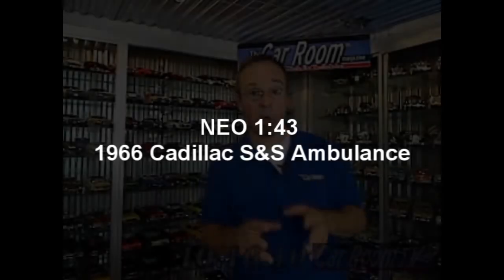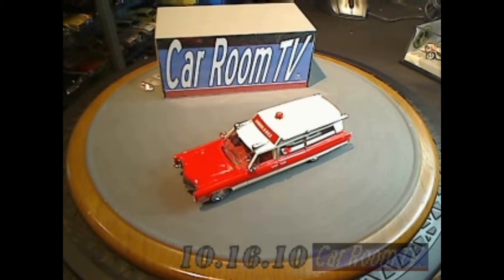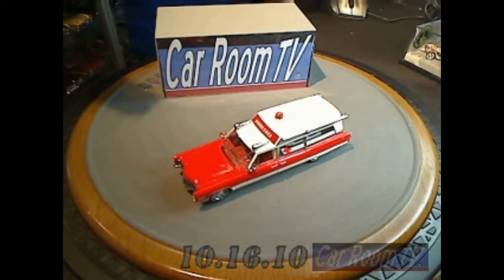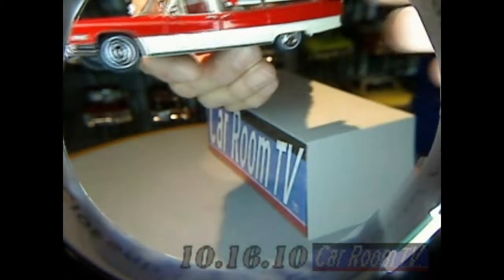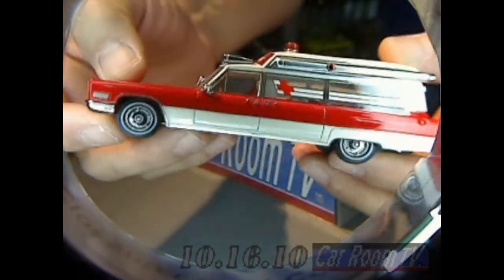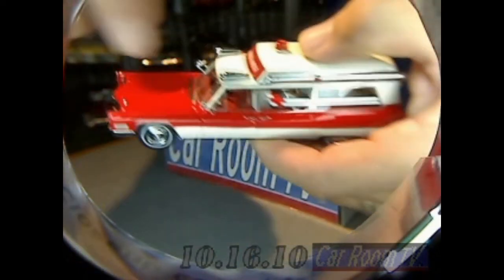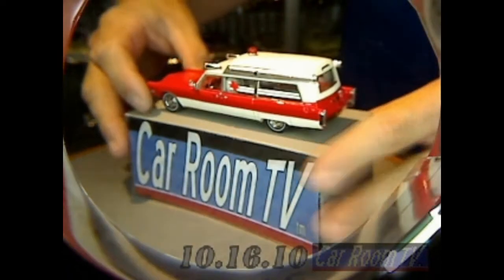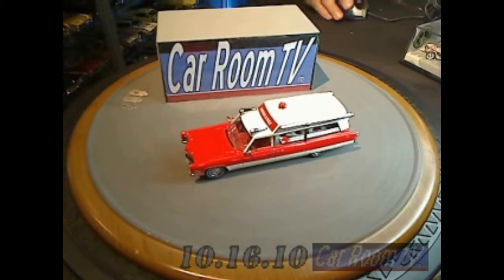Car Room TV: NEO 1:43 1966 Cadillac Ambulance